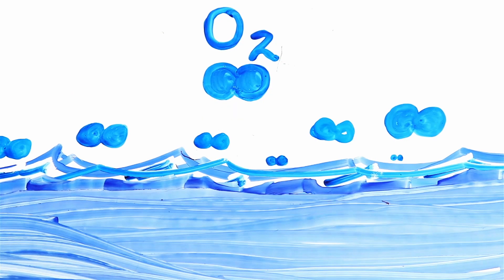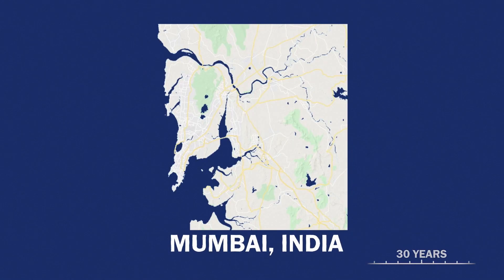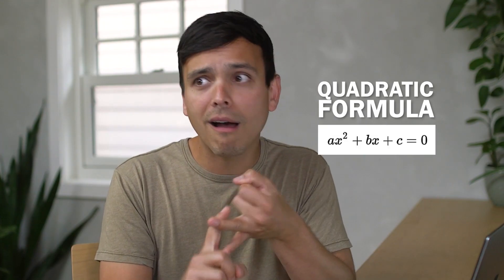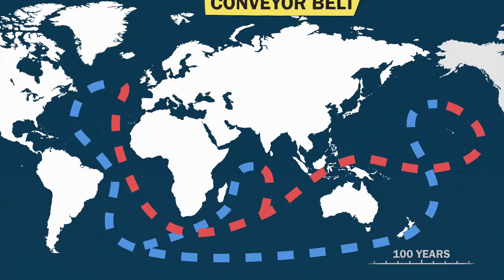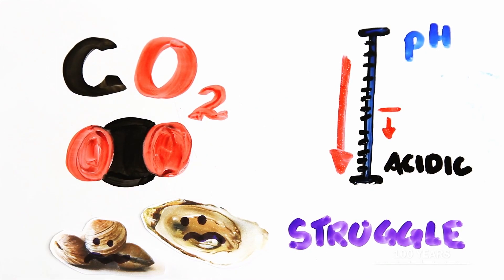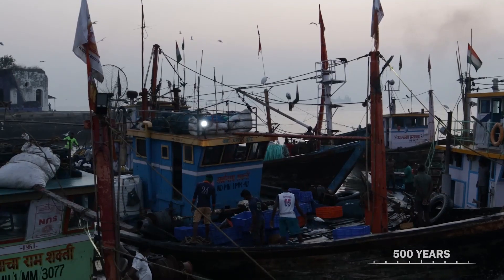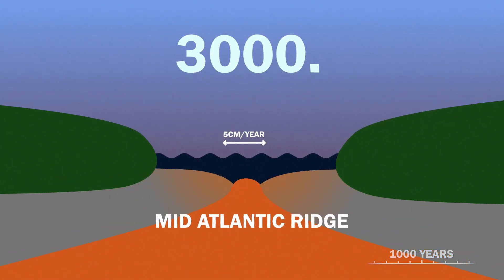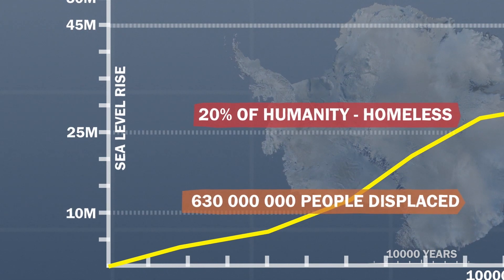Everywhere That Will FLOOD In Our Lifetime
There are NOT plenty of fish in the sea anymore. Can this damage be reversed?

Written by: Julia Wilde and Mitchell Moffit
Edited by: Luka Šarlija

Sources and Further Reading:

Amos, By Jonathan. “One-Fifth of Earth’s Ocean Floor Is Now Mapped.” BBC News, 21 June 2020,
“How Old Is the Ocean? | Saltwater Science | Learn Science at Scitable.” Nature, 2013,
“Ocean Fish Numbers Cut in Half Since 1970.” Scientific American, 16 Sept. 2015,
Crockett, Zachary. “There Are 5 Trillion Pieces of Plastic Floating in Our Oceans. This Map Shows You Where.” Vox, 22 Nov. 2016,
Noaacoastsurvey. “The Future of Seabed 2030: From Vision to Action.” News & Updates, 31 Dec. 2019, nauticalcharts.noaa.gov/updates/the-future-of-seabed-2030-from-vision-to-action.
“Feeling the Heat: How Fish Are Migrating from Warming Waters.” Yale E360, 15 June 2017, e360.yale.edu/features/feeling-the-heat-warming-oceans-drive-fish-into-cooler-waters.
“Will There Be More Plastic than Fish in the Ocean by 2050?” CBC, 27 July 2019,
Galey, Patrick Afp. “Tropical Oceans Headed For Collapse Within The Next 10 Years, Major Study Reveals.” ScienceAlert, 10 Apr. 2020,
Lu, Denise, and Christopher Flavelle. “Rising Seas Will Erase More Cities by 2050, New Research Shows.” The New York Times, 28 Nov. 2019,
Smithsonian Ocean. “Sea Level Rise.” Smithsonian Ocean, 5 Aug. 2019, ocean.si.edu/through-time/ancient-seas/sea-level-rise.
Meyer, Robinson. “Terrifying Sea-Level Prediction for 2100 Now Seems Unlikely.” The Atlantic, 5 Jan. 2019,
Weisbrod, Katelyn. “Climate Change Is Weakening the Ocean Currents That Shape Weather on Both Sides of the Atlantic.” Inside Climate News, 25 Feb. 2021,
“Ocean Acidification | National Oceanic and Atmospheric Administration.” NOAA, Apr. 2020,
Bednaršek, N., Tarling, G., Bakker, D. et al. Extensive dissolution of live pteropods in the Southern Ocean. Nature Geosci 5, 881–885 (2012).
Wodinsky, Shoshana. “Climate Change May Be Dissolving the Ocean Floor. Here’s Why We Should Be Worried.” NBC News, 14 Nov. 2018,
Carrington, Damian. “Oceans Suffocating as Huge Dead Zones Quadruple since 1950, Scientists Warn.” The Guardian, 5 July 2018,
Berwyn, Bob. “New Study Shows a Vicious Circle of Climate Change Building on Thickening Layers of Warm Ocean Water.” Inside Climate News, 30 Nov. 2020,
Snider, Laura. “Climate Change Is Creating a Significantly More Stratified Ocean, New Study Finds | NCAR & UCAR News.” NCAR News, 28 Sept. 2020, news.ucar.edu/132759/climate-change-creating-significantly-more-stratified-ocean-new-study-finds.
Li, G., Cheng, L., Zhu, J. et al. Increasing ocean stratification over the past half-century. Nat. Clim. Chang. 10, 1116–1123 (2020).
Mooney, Chris. “What the Earth Will Be like in 10,000 Years, According to Scientists.” Washington Post, 8 Feb. 2016,
National Geographic Society. “Seafloor Spreading.” National Geographic Society, 9 Oct. 2012,
“Hydrothermal Vent Creatures.” Smithsonian Ocean, 23 May 2018, ocean.si.edu/ocean-life/invertebrates/hydrothermal-vent-creatures.
McGrath, By Matt. “Oceans Can Be Successfully Restored by 2050, Say Scientists.” BBC News, 1 Apr. 2020,